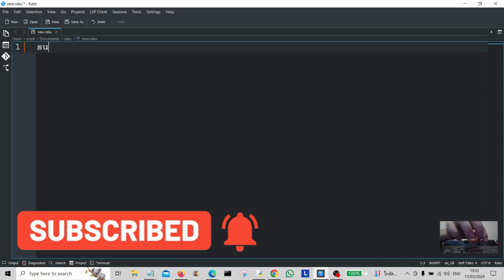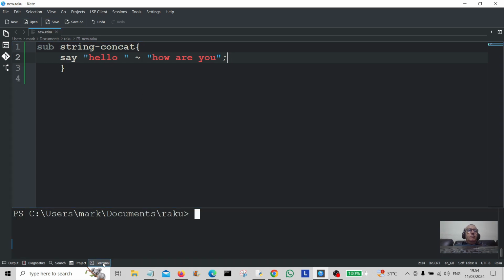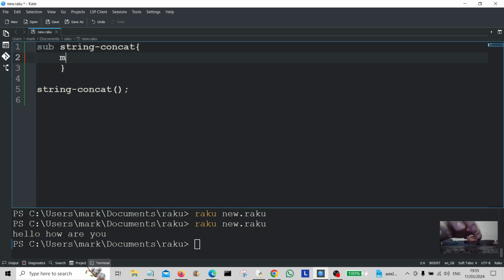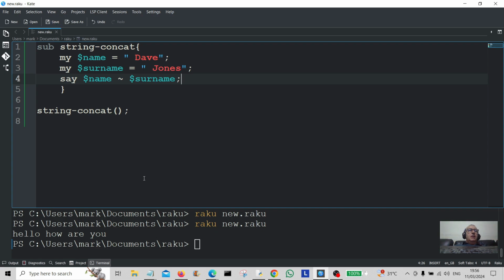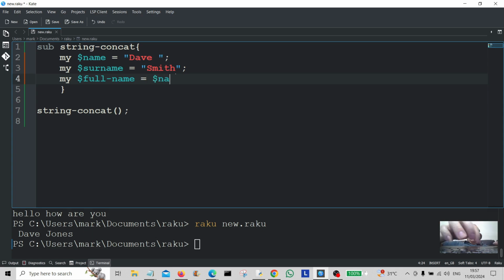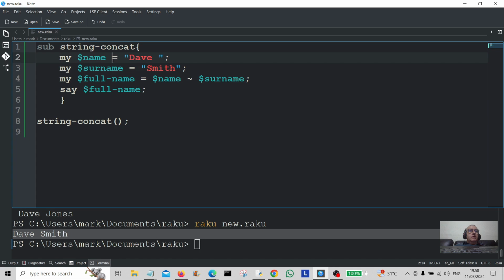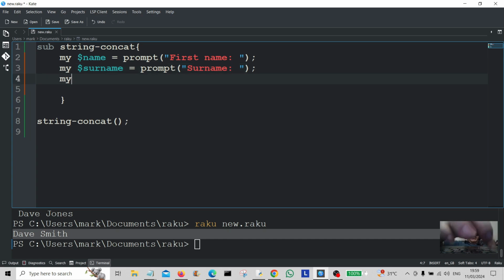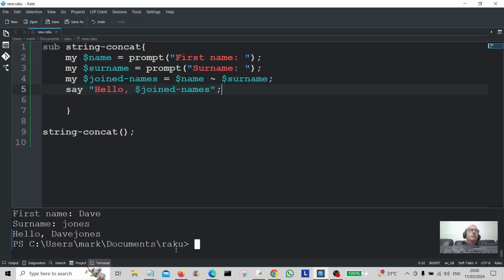Raku Programming Tutorial: Beginners Guide to String Concatenation 2024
Discover how to concatenate strings in Raku programming effortlessly with this beginner-friendly tutorial. Learn essential techniques for string manipulation and boost your Raku skills today.